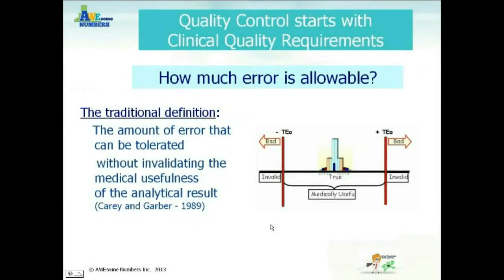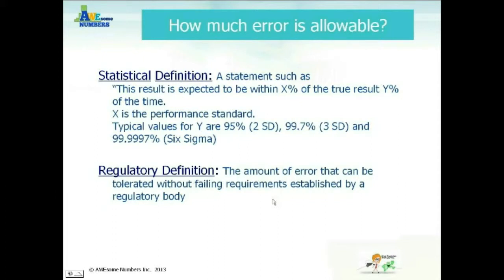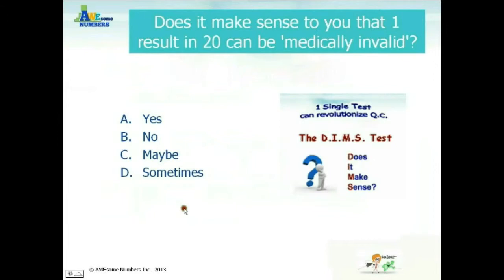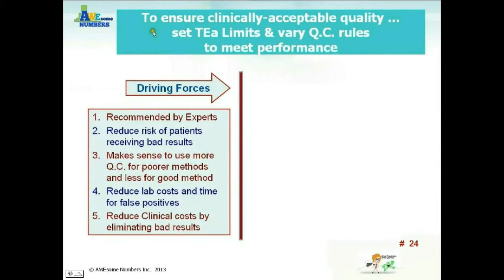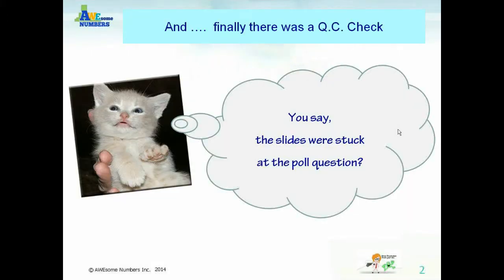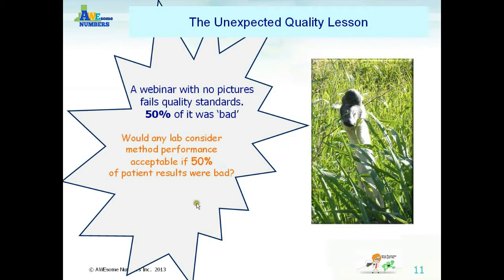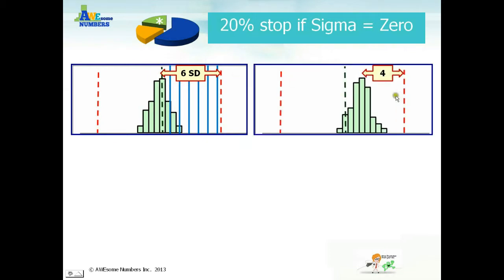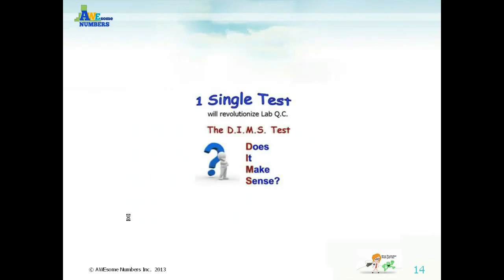Stats-Free #1 - 5. An Unexpected Quality Lesson.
Bonus!  There was an unplanned lesson in what happens with ineffective Q.C. and uncertified staff.  The video stopped part way through.
A webinar with no pictures fails quality standards. 50% of it was 'bad.'
Would any lab consider method performance acceptable if 50% of patient results were bad?
Some do!

•   Many labs do not set clinical quality standards
•   Most labs do not define when to stop
•   A lot of labs do not stop until 50% of results are bad
            20% said they stop when Sigma = zero.
            Watch!  50% of results fail to meet TEa when Sigma = 0
•   Most labs that set standards do not stop unless more than 5% of results are bad

Mosby's Dictionary defines allowable error as the amount of error that can be tolerated without invalidating the medical usefulness of the analytical result.   Allowable error has a 95% limit of analytic error; only 1 sample in 20 can have an error greater than this limit.  -- Mosby's Medical Dictionary, 8th edition.
Do you think it is OK for 1 result in 20 to be medically invalid?

This fails the DIMS test!  It Does NOT Make Sense.

Join the discussions!  Spread the word!

Thanks for caring for quality!